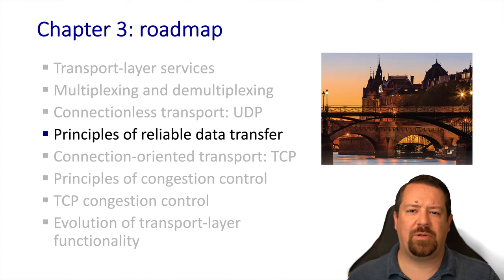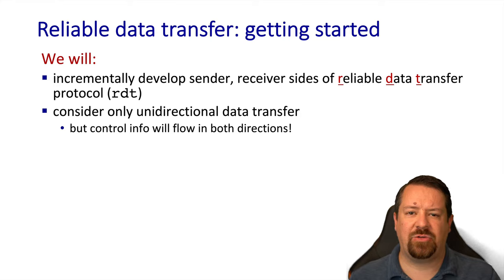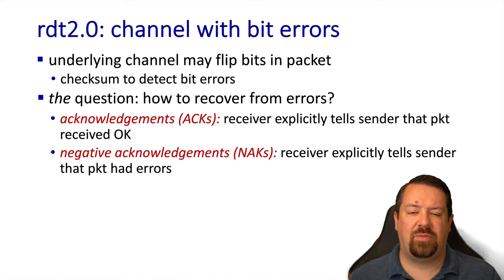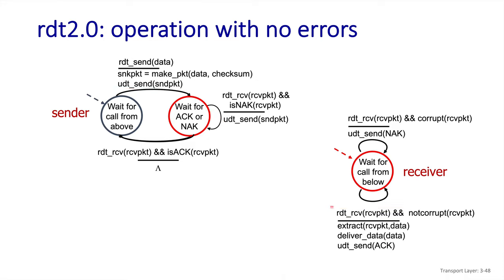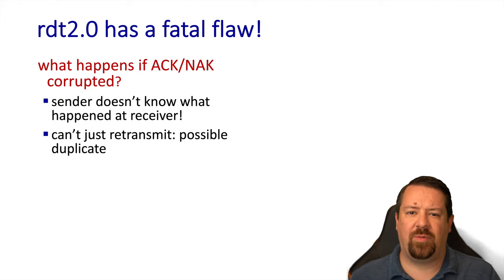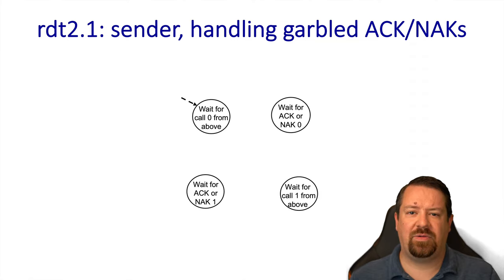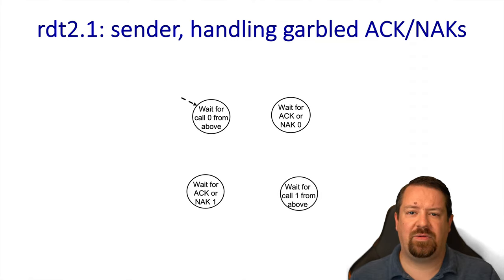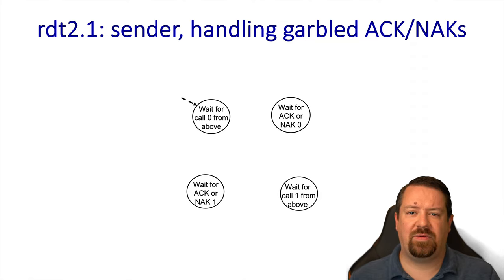Reliable Data Transfer - Internet Transport Layer | Computer Networks Ep. 3.4.1 | Kurose & Ross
Describing in detail the requirements and operation of a reliable data transfer protocol.  Includes finite state machines and time-sequence diagrams.  This is setting the stage for discussing the TCP transport protocol in future videos.
Based on Computer Networking: A Top-Down Approach 8th edition, Chapter 3, Section 4.1.